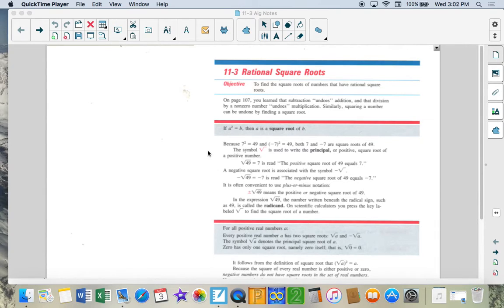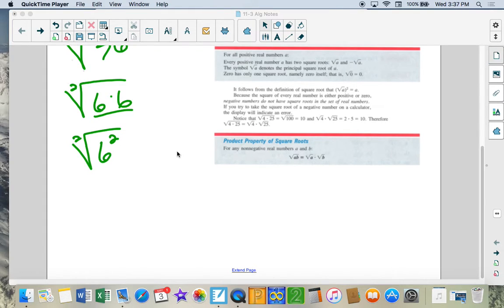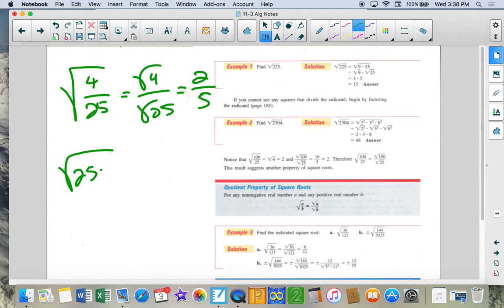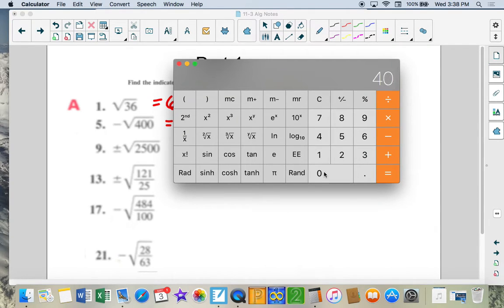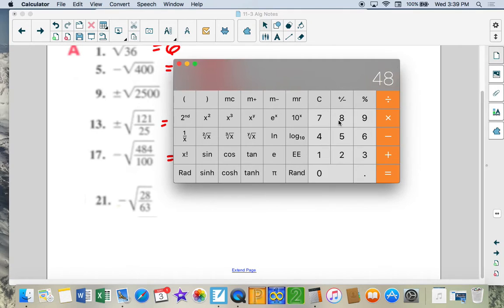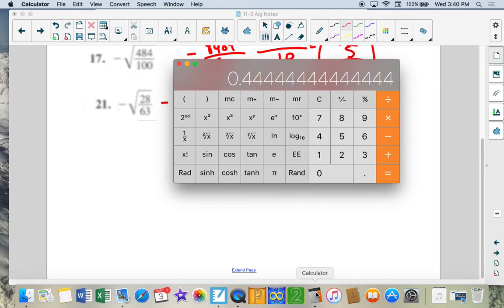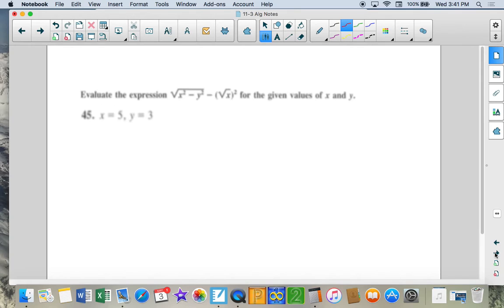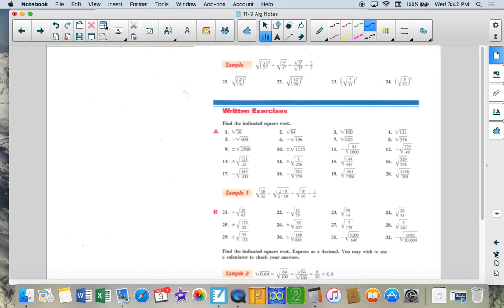11-3 Rational Radicals Video